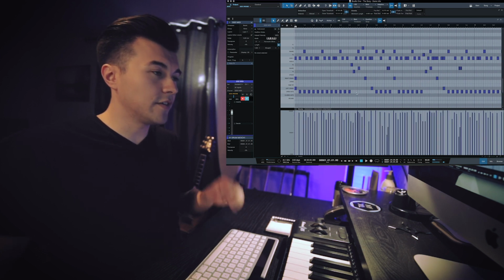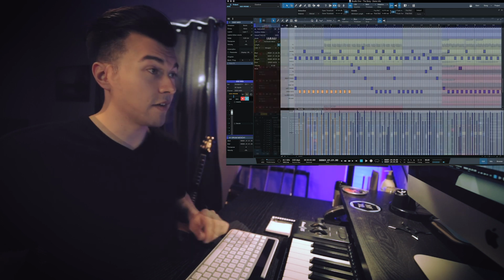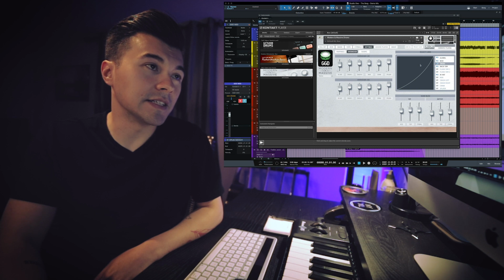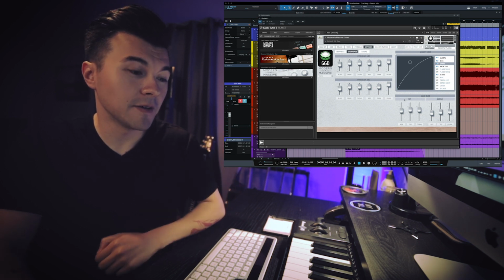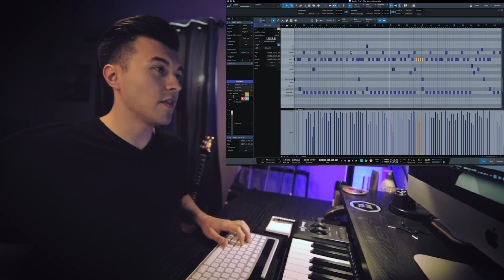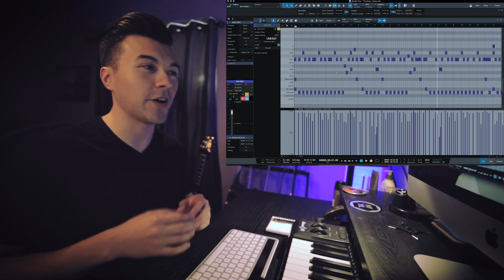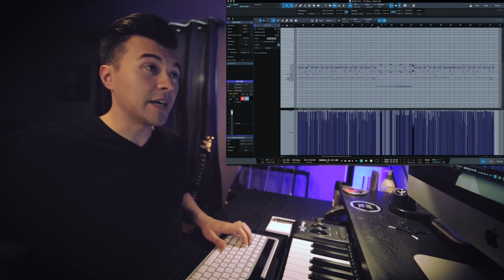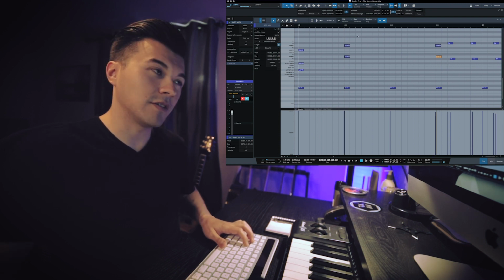THIS is why your sampled drums sound FAKE! (GetGood Drums)🤯🤯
Making my sampled drums sound realistic, was one of the biggest struggles I had when programming and writing drums with drum samplers.

   In this video I explain a few concepts that helped me drastically improve the quality of my drums, I think they will help you too!

Gear I use:
Focusrite 2i2
Focusrite 2i4
Akai MPK mini
Yamaha HS8
(Video Lights)